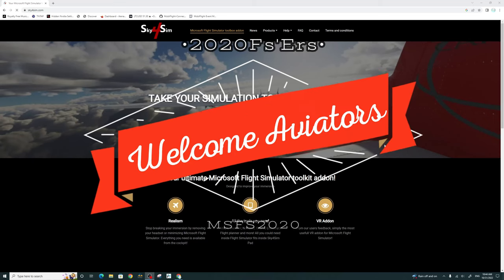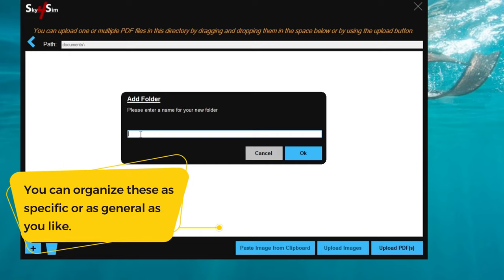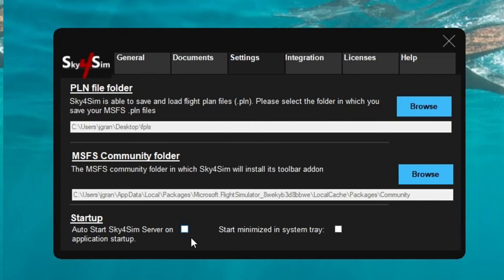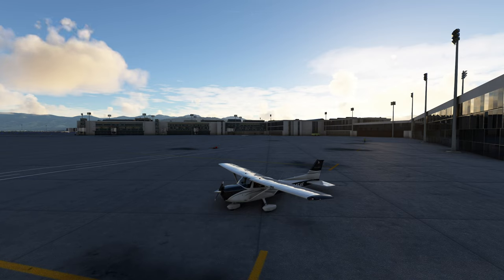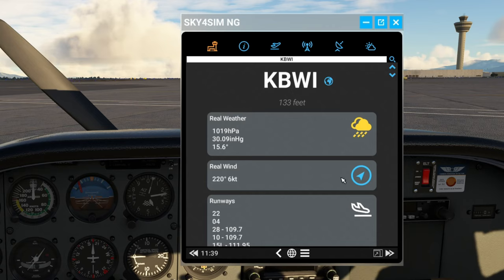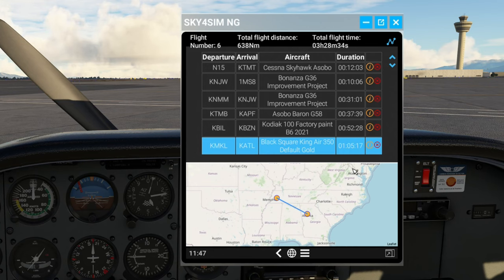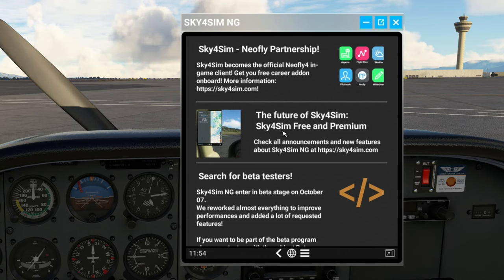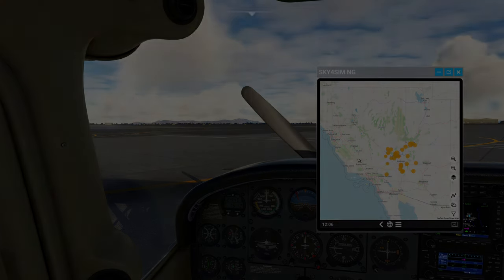Msfs2020*Sky4SimNG*MY Favorite EFB-Excellent for VR-Massive Update-Pilot2Atc & Neofly Integration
Hello everyone hope you are well. In todays video for microsoft flight simulator 2020 we take a look again at an up and coming efb tablet designed specifically for VR. This can also be used on monitor as well. There have been some massive updates to the efb and now puts this tablet at the top of my list for addos to purchase for the sim especially for VR and for the price it is amazing oh and they also offer a free version of the efb but you will not get all of the functionality that you will see in this premium paid version. Today we will go over every aspect of the new sky4sim application starting with the pc server application and finishing with the Pilot2Atc integration everything will be time stamped below so please take advantage of that this is a long video and i tried to make it as short as i possibly could without leaving out any info.

Little navmap patr 1 video
Little navmap part 2 video
Sky4sim and Simefb comparison video (the new sky4sim is way better than sim efb now but in case you wanna looksy)

00:00 start
01:42  Server application
02:30 Document uploading
06:38 pilot2atc integration setup on the server
10:33 Flight plan uploading
11:58 Efb menus in sim
16:40 Document upload directly to the efb via pdf web link
23:45 Pilot2Atc efb functionality
26:16  Credits

Starting at $59 a pair